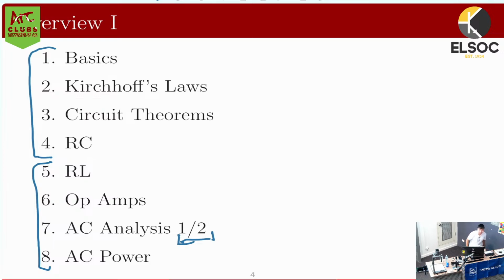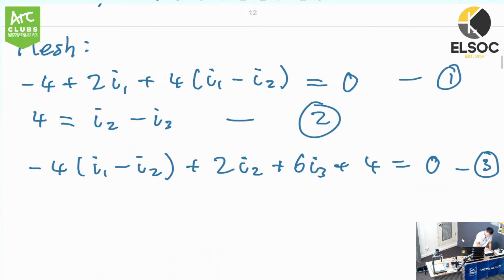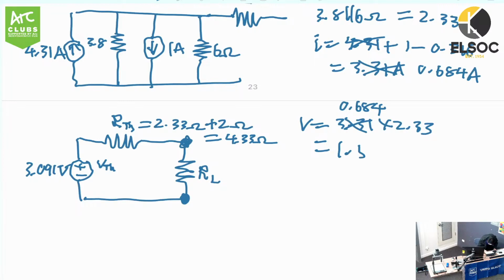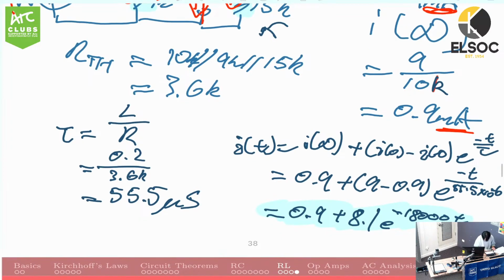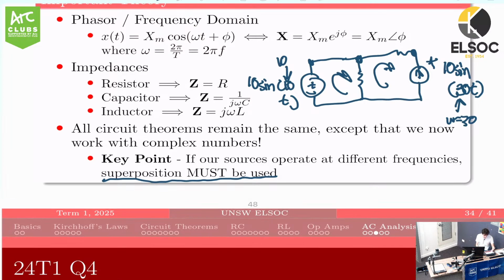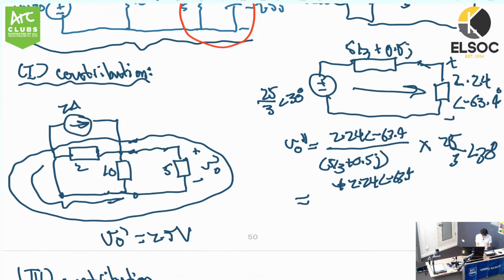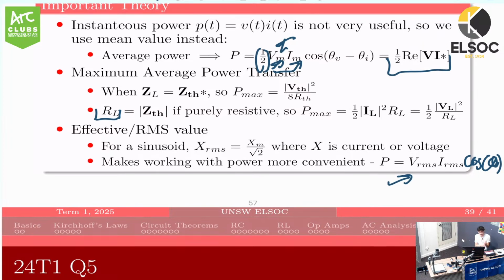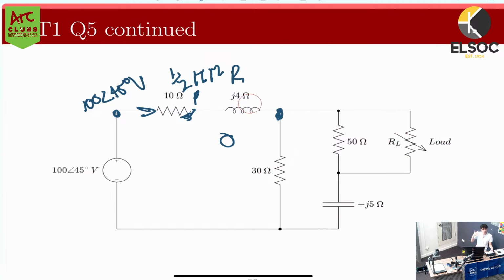UNSW ELSOC Presents: ELEC1111 Finals Crash Course 2025T1